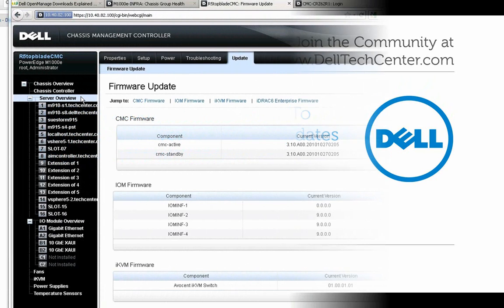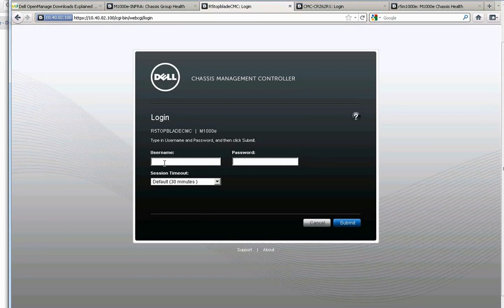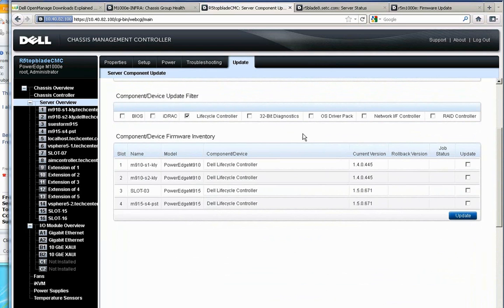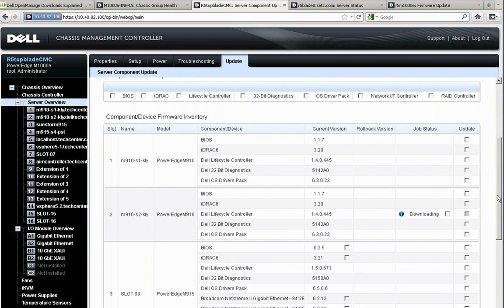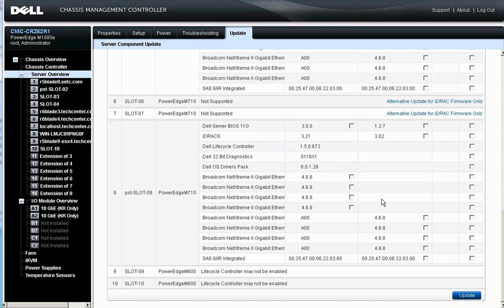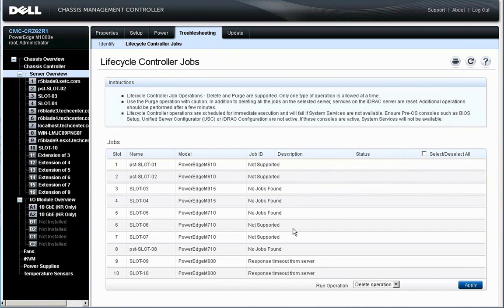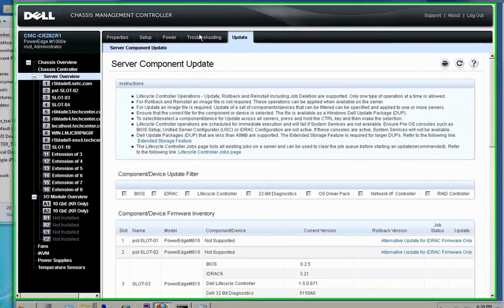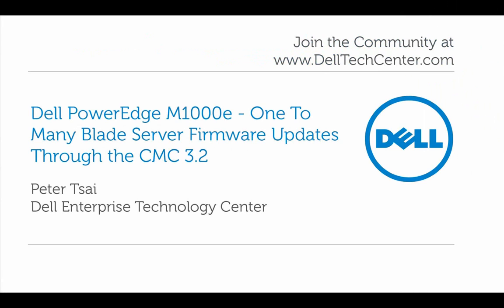Dell One-to-Many Updates with the M1000e Chassis Management Controller 3.2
Dell One-to-Many Updates with the M1000e Chassis Managment Controller 3.2